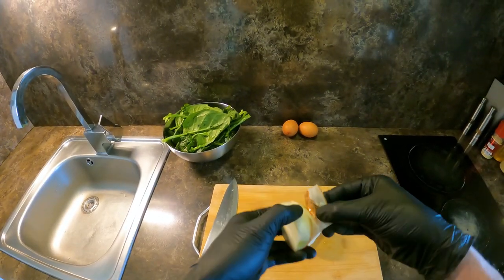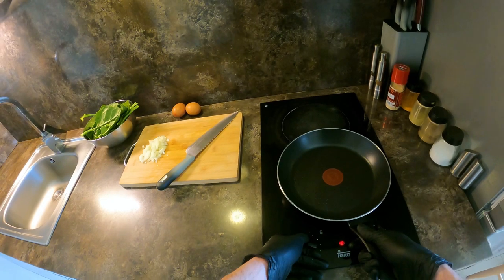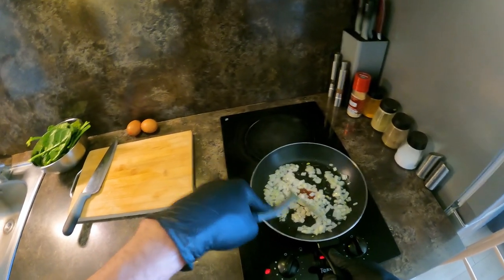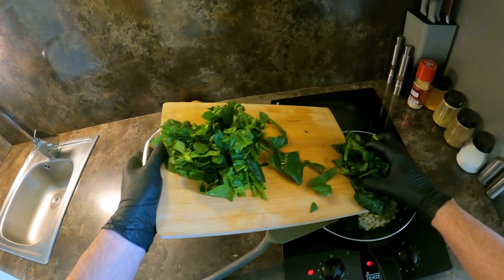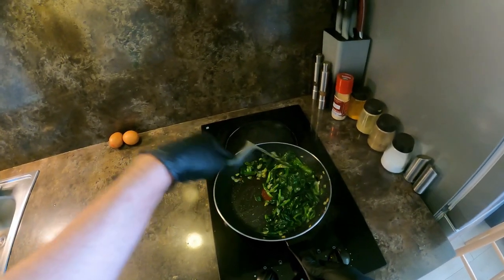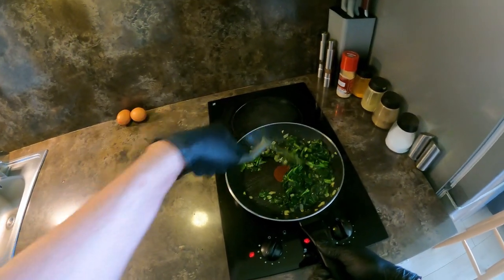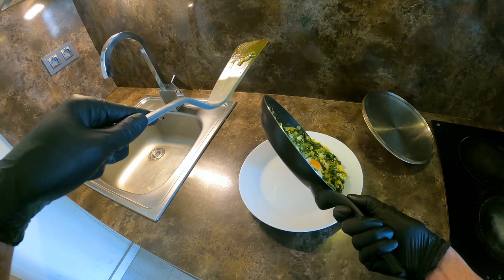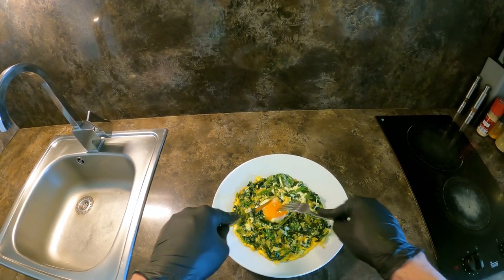I Can Cook This Spinach Recipe Every Day!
Indulge in the vibrant world of flavors with my go-to spinach omelette recipe! 🌿🍳 Join me in this quick and easy cooking journey, perfect for any day. Whether you're a seasoned chef or a kitchen newbie, this dish will become your daily delight. Watch, learn, and let's cook up some spinach magic together! ✨